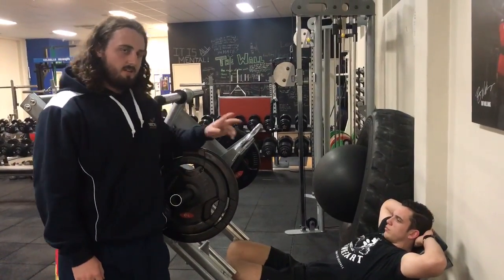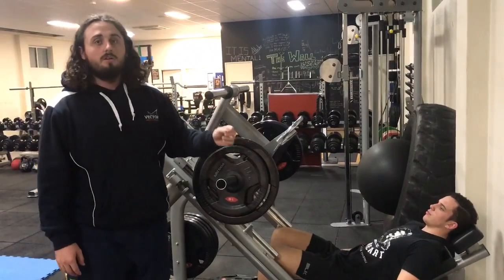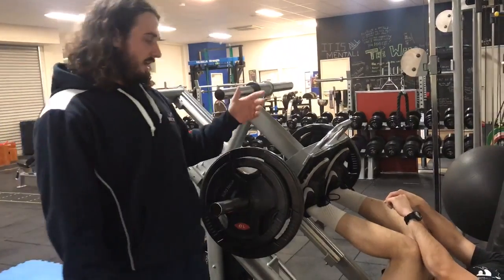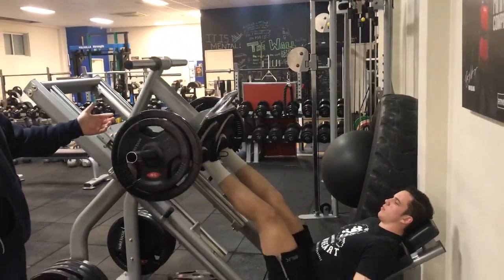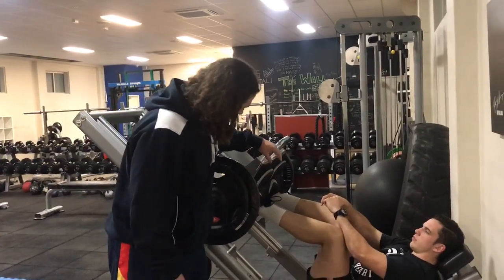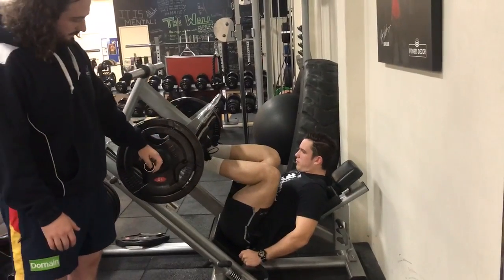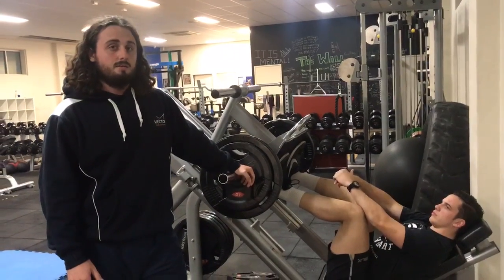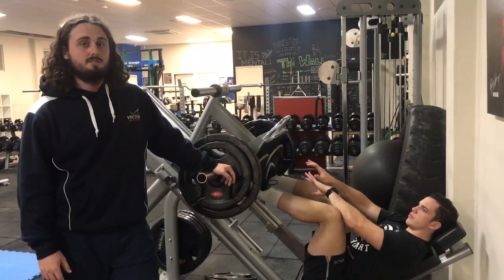Leg Press Demonstration with Harry Gambling - Vector Health and Performance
In this video, Harry Gambling, Strength and Conditioning Coach talks about how to Leg Press properly.